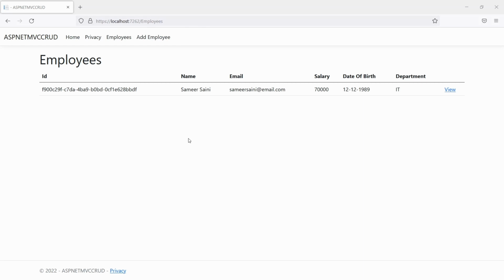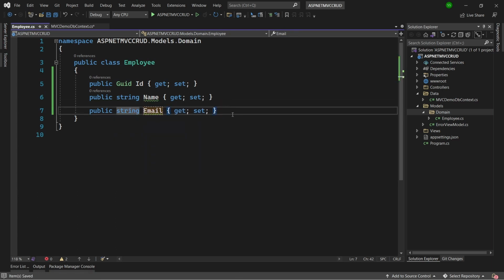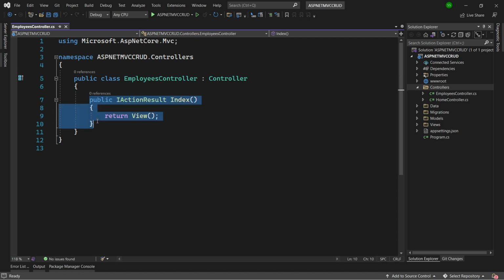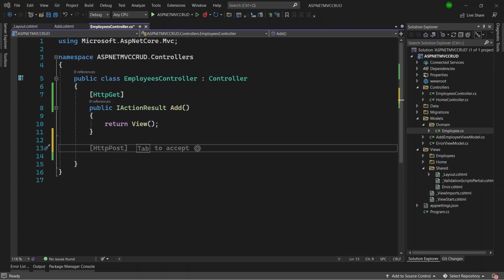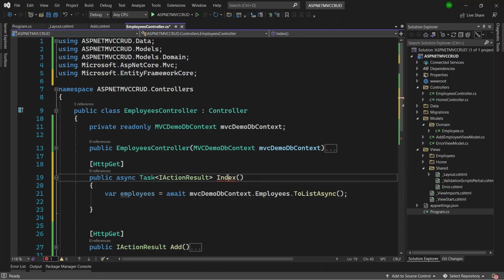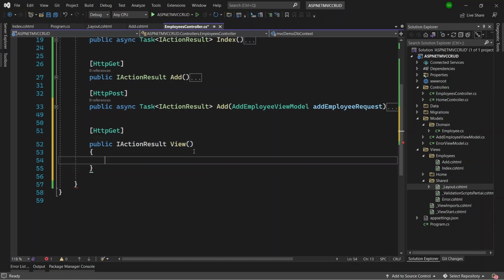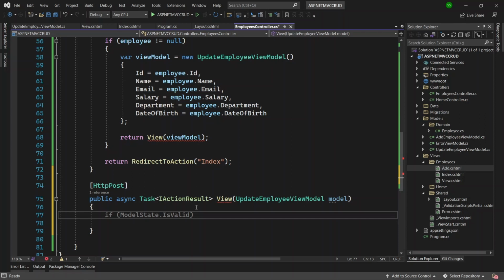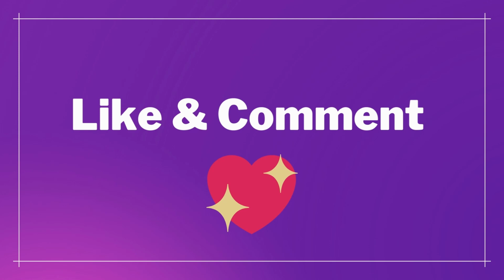ASP.NET Core MVC CRUD - .NET 6 MVC CRUD Operations Using Entity Framework Core and SQL Server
In this video, we are going to create an ASP.NET MVC CRUD app using Entity Framework Core and SQL Server. We will use .NET 6 MVC template in Visual Studio 2022 to create this CRUD app.

This is a Model View Controller pattern which is a very famous architecture pattern in software design and is equally popular when clubbed together with the ASP.NET framework

We will use Bootstrap 5 in this ASP.NET MVC website to style our pages.

We will install EF Core packages and use the code-first approach to create our SQL Server database.

This will be a great ASP.NET Core MVC Tutorial for beginners and for those who have already worked in ASP.NET MVC before, this video would be a great refresher.

⭐ Video Timeline
00:00:00 Introduction
00:00:30 Demo
00:01:20 Create New ASP.NET 6 MVC App
00:04:10 Install Entity Framework Core (EF Core)
00:16:40 Create New Controller - Add Action Method (MVC)
00:32:16 Create Employee List Action Method
00:41:40 Create View/Edit Employee Page
00:54:30 Delete Employee Controller Action Method and View